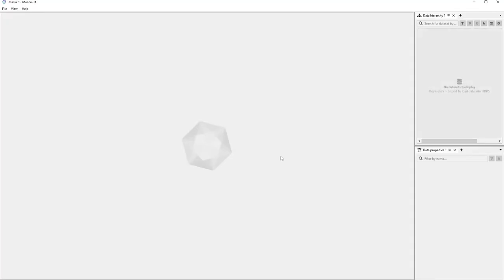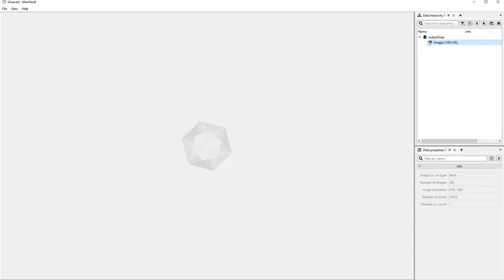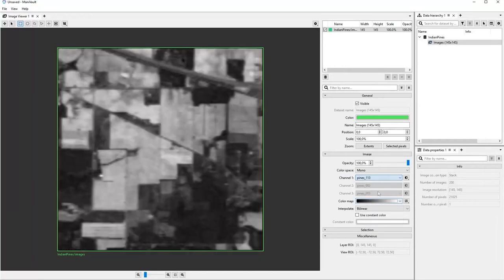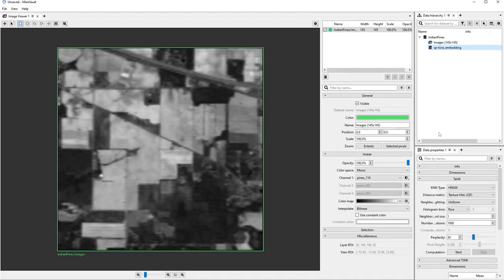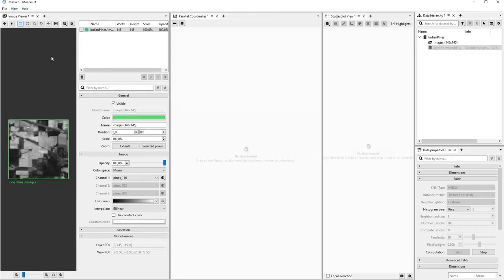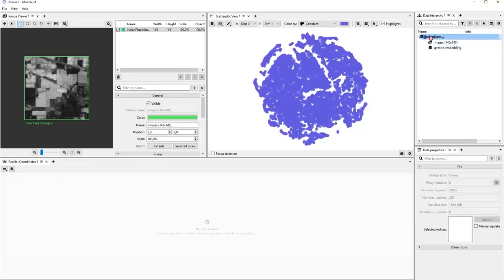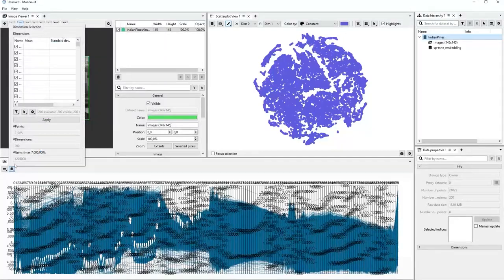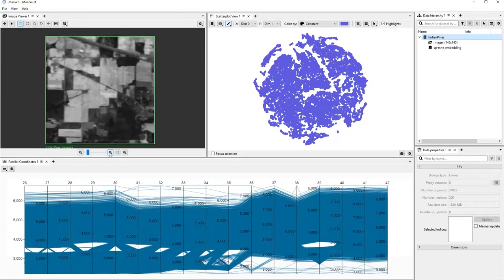Developer Workflow in ManiVault Studio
This video shows an example of the Developer perspective in ManiVault Studio.
The Video is part of the supplemental material of the paper ManiVault: A Flexible and Extensible Visual Analytics Framework for High-Dimensional Data published at IEEE VIS 2023 and IEEE Transactions of Visualization and Computer Graphics. The video is published Open Access under CC-BY 4.0.